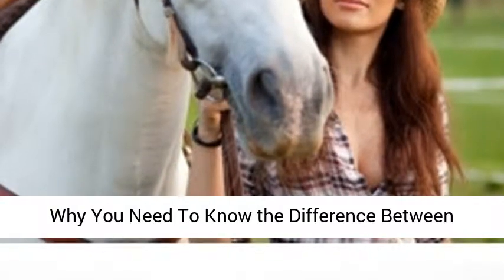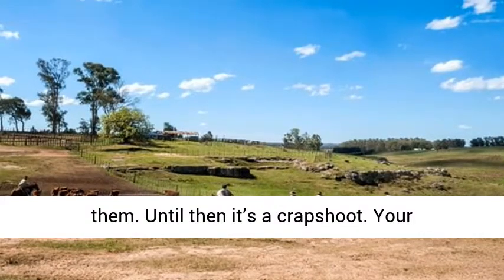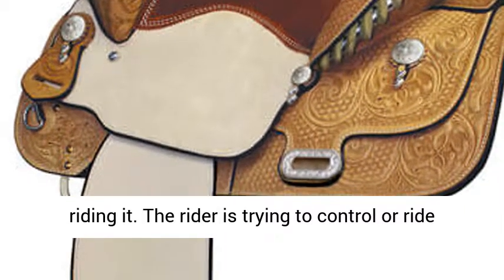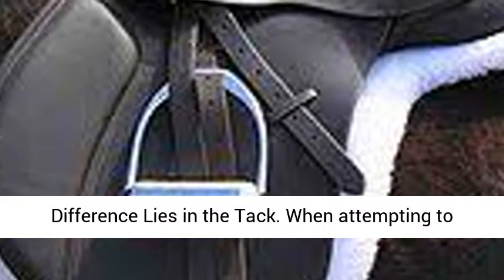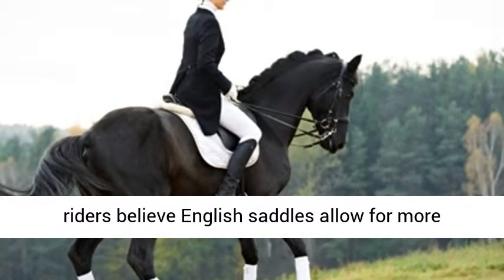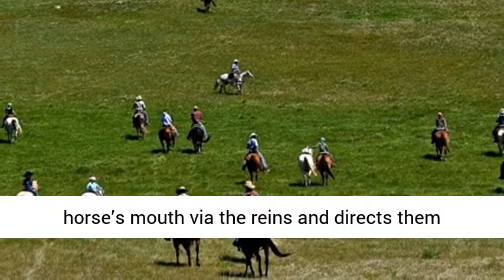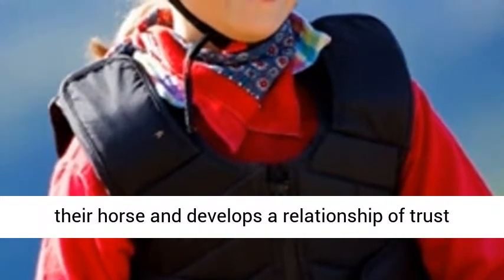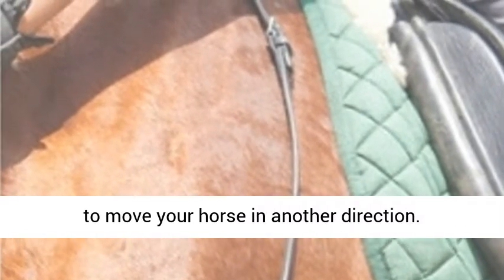Understanding the Difference Between English and Western Riding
to read this entire new post.

 In this article, I cover all of the main things that are different with the two riding styles. Understanding the differences between English and western riding does cover everything from saddle difference to holding the reins different. Controlling the ride as a rider is different too. # difference between English and western riding
English Riding vs. Western Style Riding
english or western riding
difference between English and western bridle
what is the difference between western and English riding